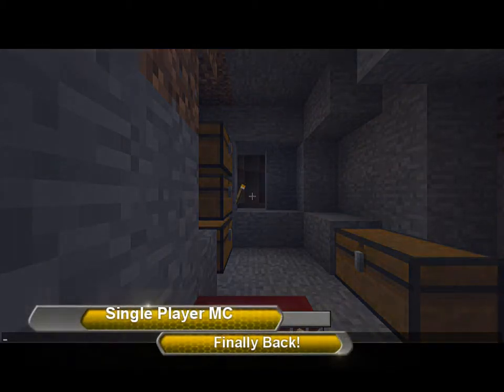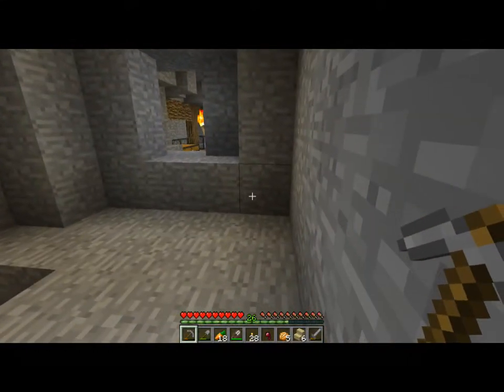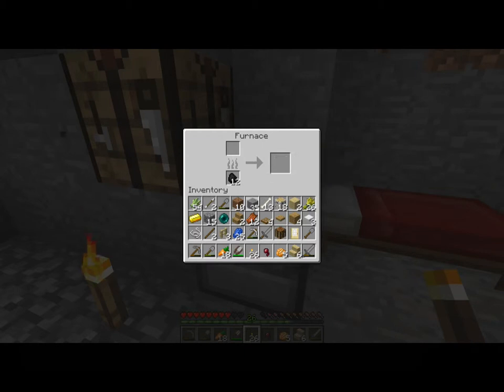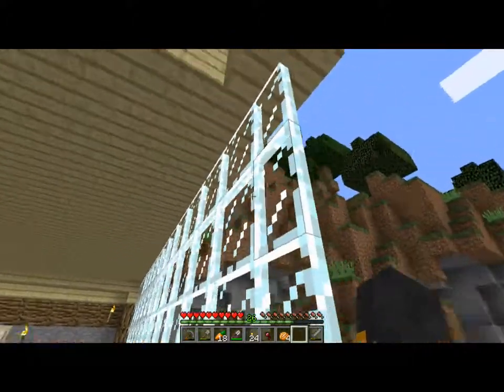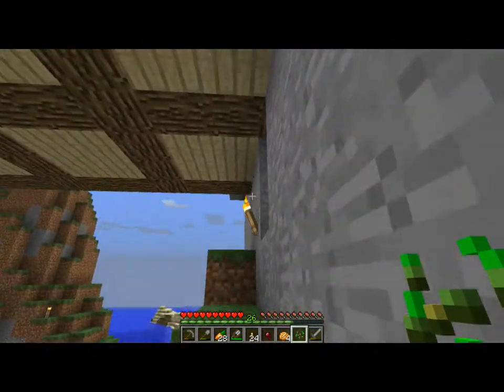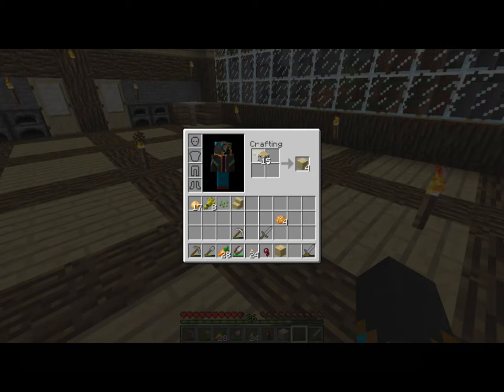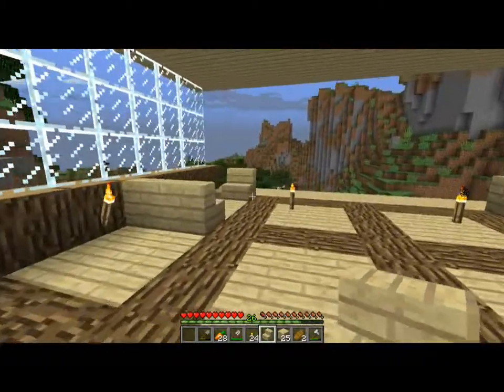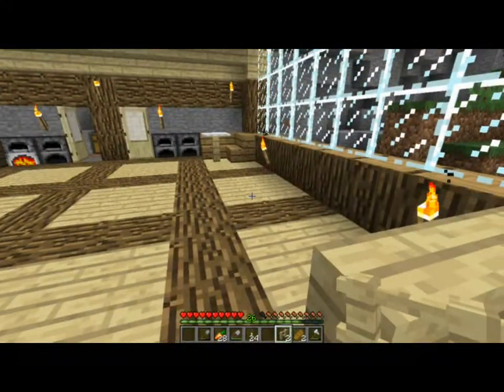Singleplayer Minecraft Ep. 5: Finally back!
Welcome back to my singleplayer minecraft series! Sorry have had a very busy week with school and all, will try to upload more soon!